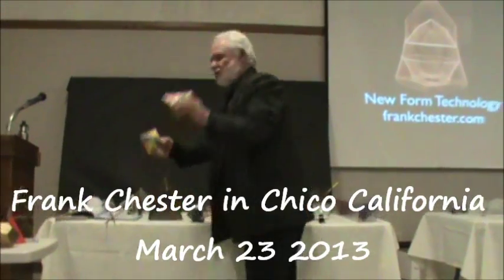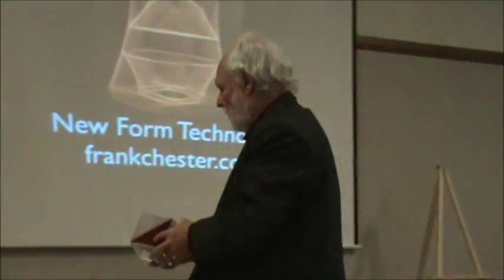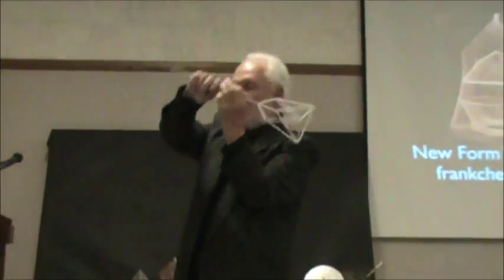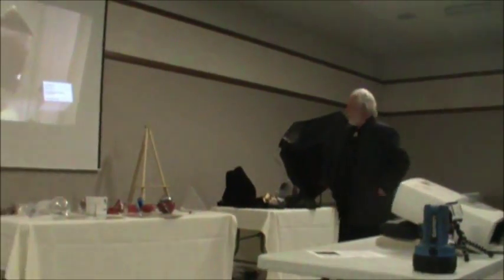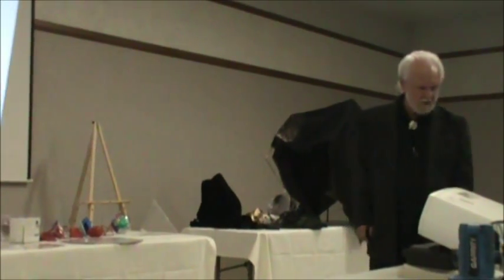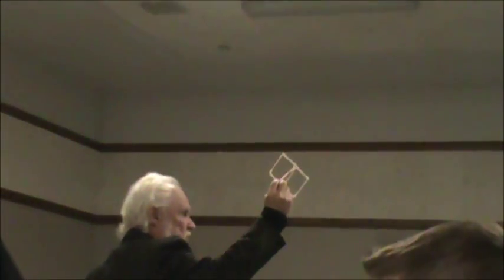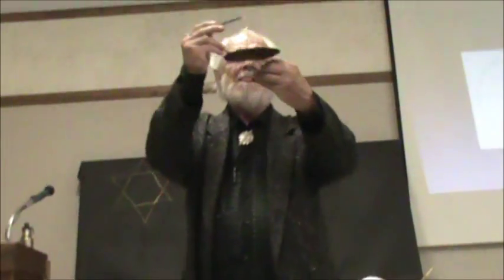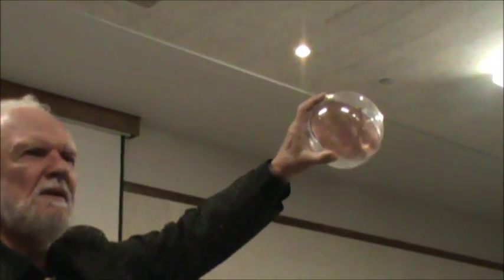2 Frank Chester in Chico, California March 23 213 Flower of Life